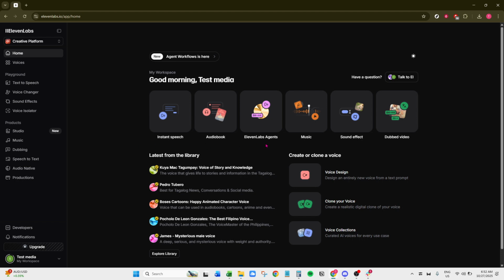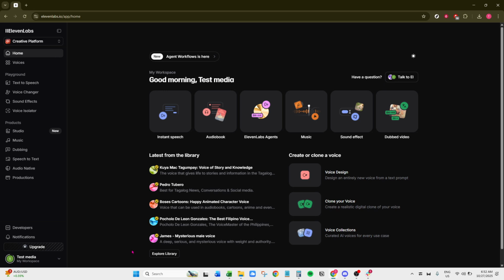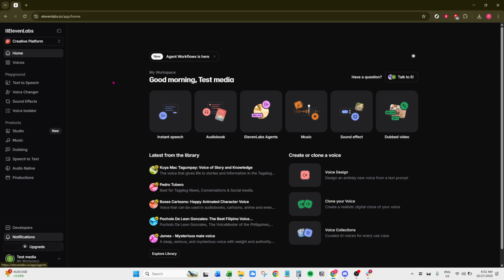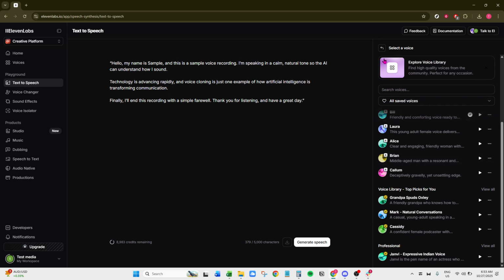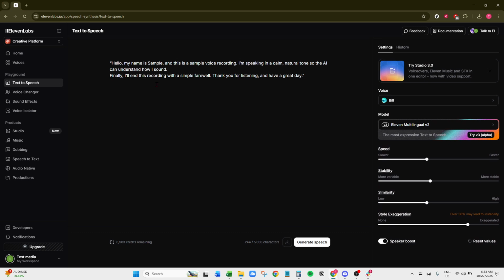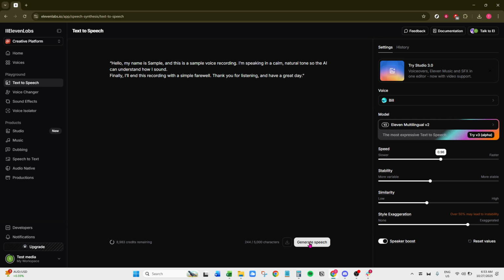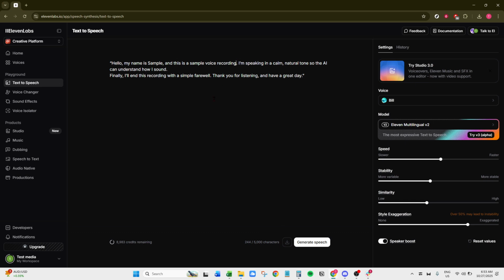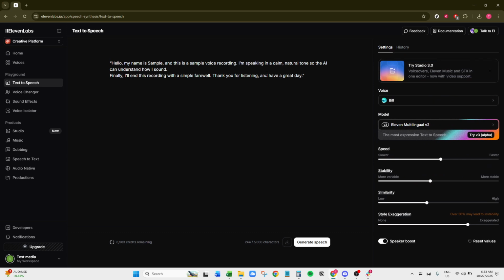How To Use Elevenlabs For Free [2026 Guide]